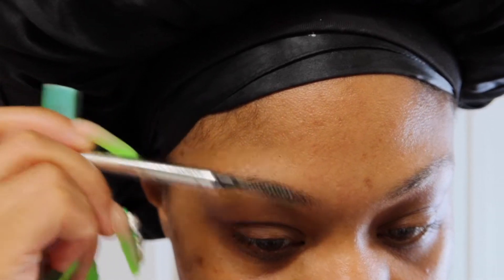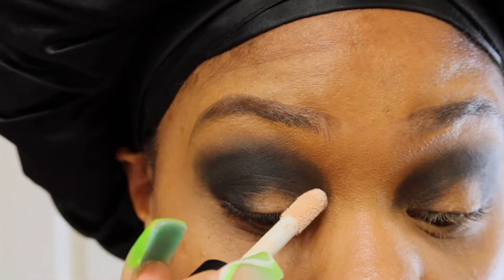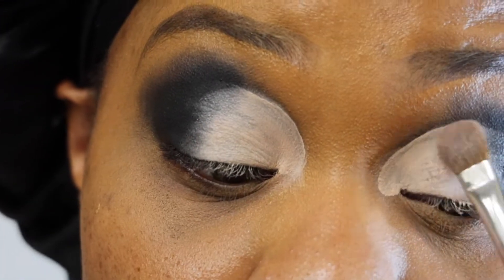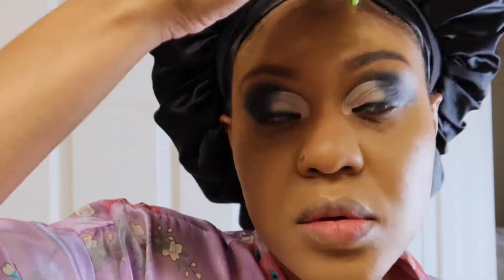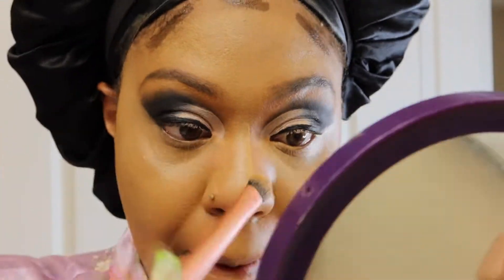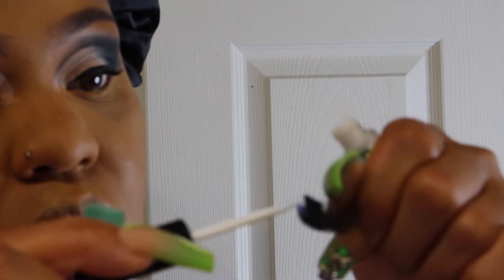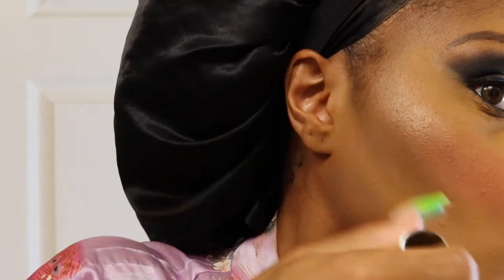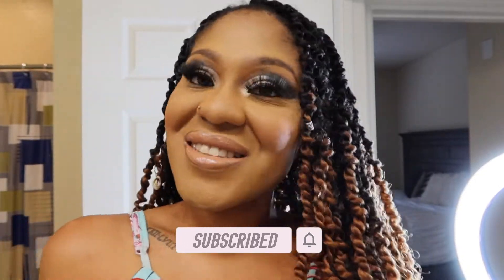Smokey Nude Cut Crease Look| Simple Makeup Techniques For Beginners| Beauty Advisor Rants!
Hey Empressess'!
In today's video, I will be completing a smokey nude cut crease look as I talk about some tea. We will discuss beauty advisor rants, makeup techniques that last, insecurities, and more. I created this platform to speak freely and express my truthful opinion on the beauty industry. I consider myself of integrity and honest and will always share my truth in a classy tasteful manner. Watch as I do this nude smokey cut crease as we rant about beauty issues.

♛Grow and optimize your youtube channel by using Tube Buddy!

Fans Only The_Glam_Empress
BIGO Live: The Glam Empress (ID: 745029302)

►Baltimore, MD to Tampa, FL
Free Spirit that is Spiritually Woke
Highly Sensitive Empath
SU Alumni

►All rights to this content are owned by Born Empress, LLC.